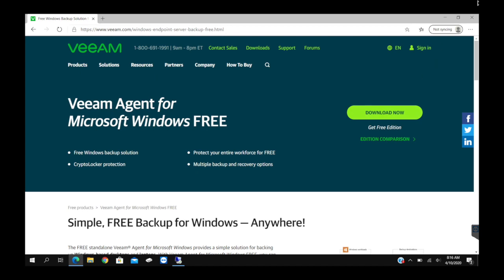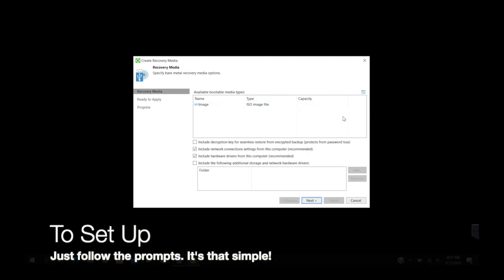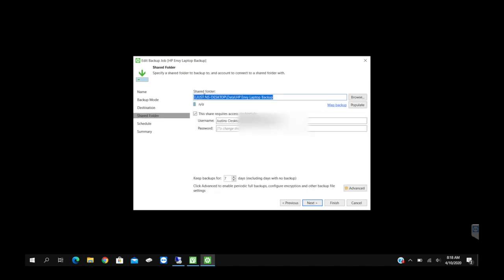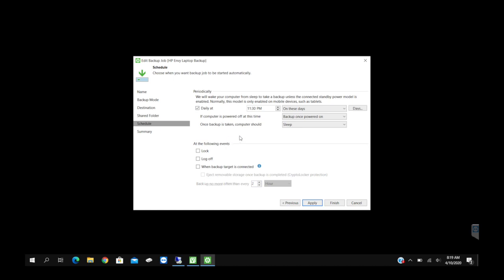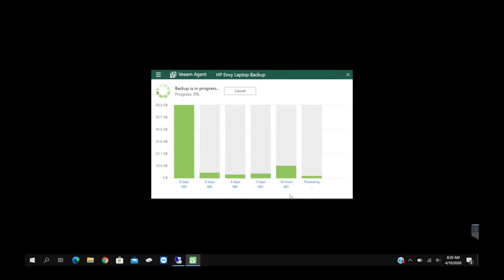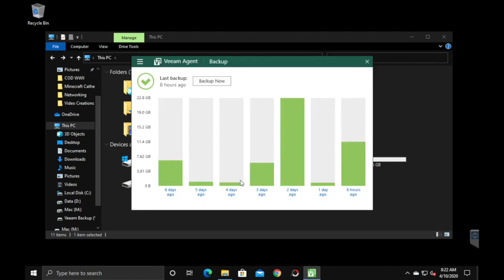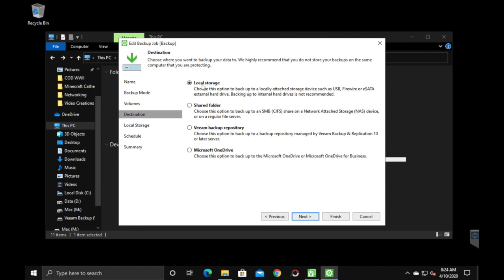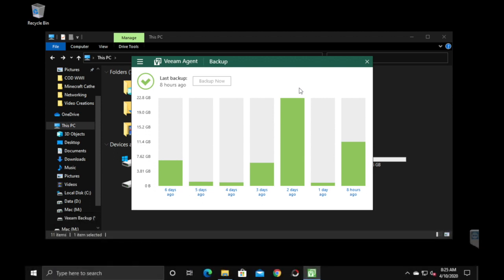How to Make Your Own Windows 10 Home Server - Setting up Backups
This video shows you how to set up your server and computers to backup to your server!